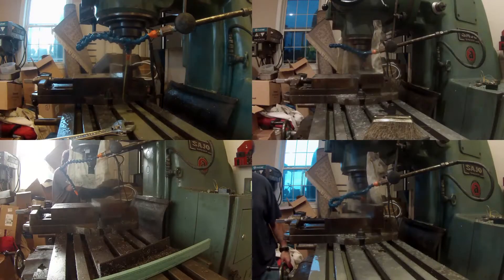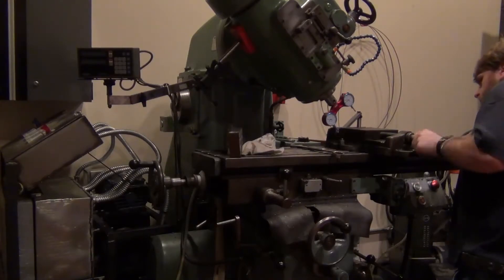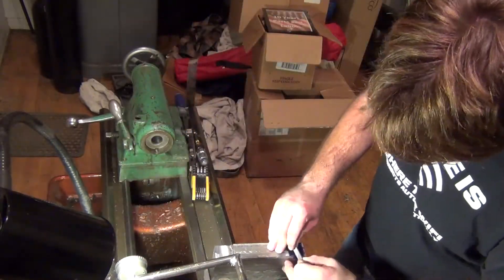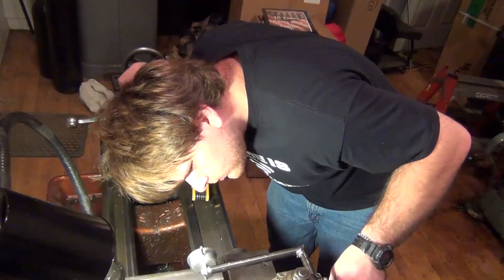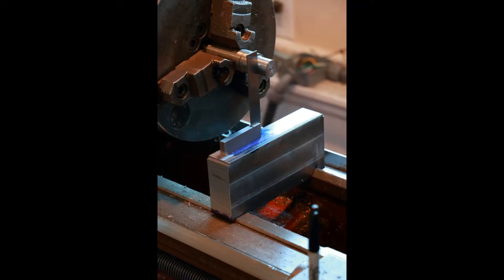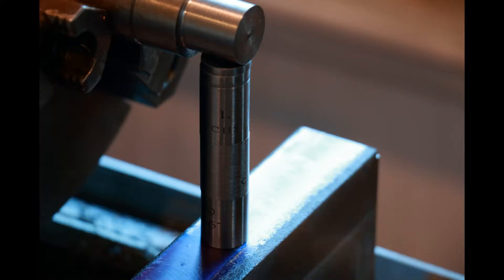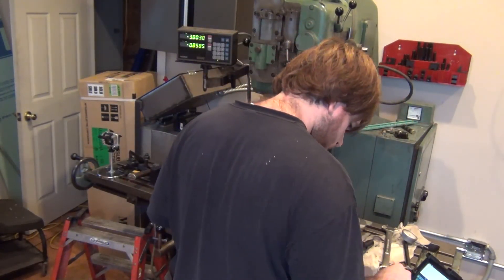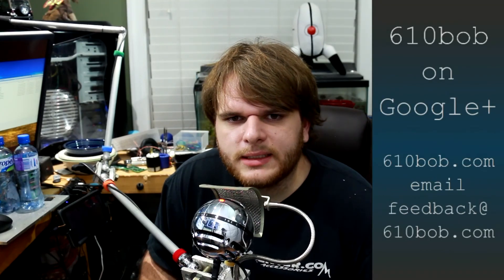Diy Lathe Steady Rest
I modify a steady rest from tools4cheap.net to fit my hendey lathe.